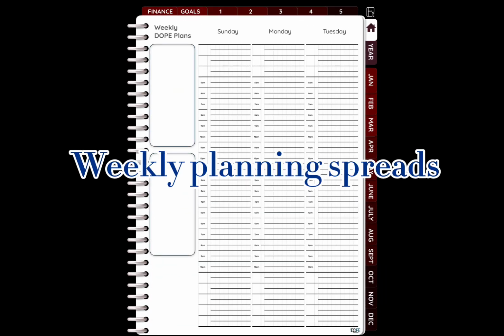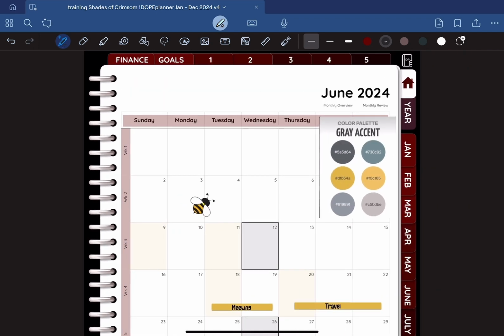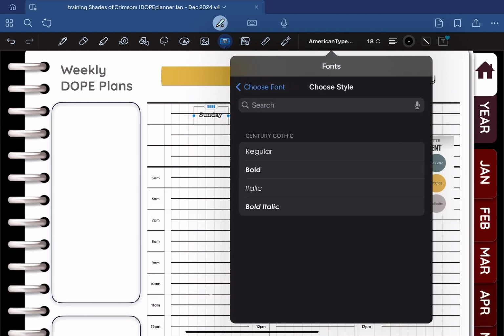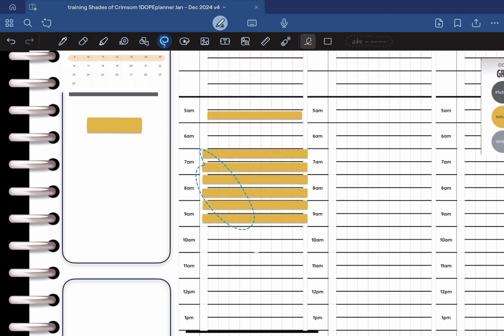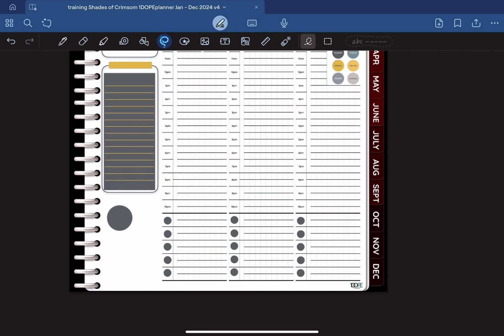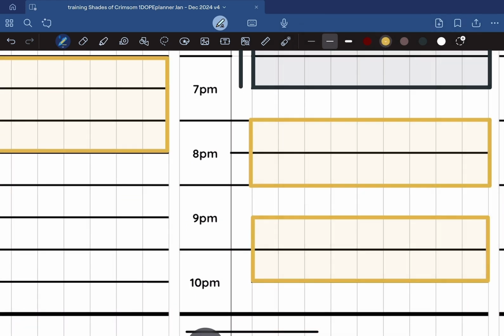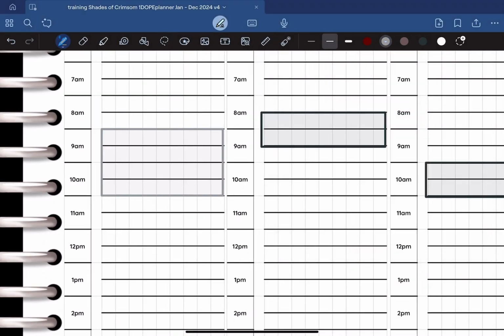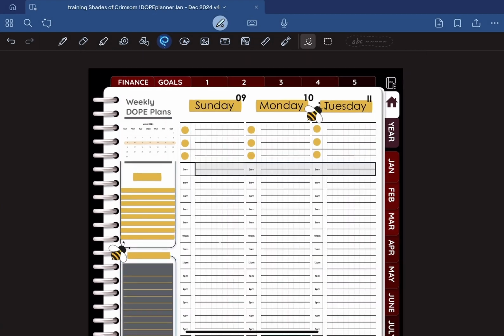Weekly Plan w/Me using Goodnotes New “Tape” feature and other goodnotes tools| It’s ProDOPEtive!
You don’t need stickers to weekly plan…there are tons of resources and tools in goodnotes and noteshelf.
🐝It’s all about being productive…not busy.
🐝Today we are weekly and monthly planning with 95% tools from the goodnotes app.
🐝Sneak peak at the new color palette for the updated planner.

🌟 Maximize Your Productivity, No Busy Schedules here! Dive into our game-changing productivity tips while monthly planning using Goodnotes and Noteshelf. 📲 💼.

Ready for more? Discover the full potential of your 1DOPEplanner and the incredible tools available in Goodnotes & Noteshelf.

📔 Seeking the Ultimate Digital Planner? We've got you covered with the coolest planners and inserts around:

Digital Organizational Planning System. yep it’s pretty DOPE!

Elevate Your Digital Planning Experience with Our Top Picks:
* KCT Matte Screen Protector Amazon - Perfect for iPad Pro 11
* Boben Clear Pencil Tips Amazon - For precision and durability
* NIUTRENDZ Silicone Grip Amazon - Comfort for your Apple Pencil
* Touchscreen Mist Spray Amazon - Keep your screen clean